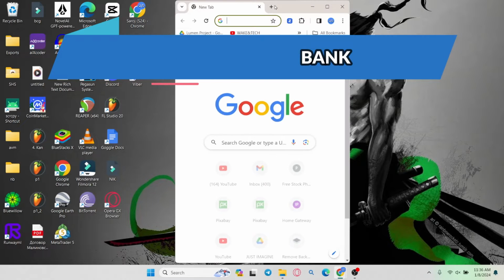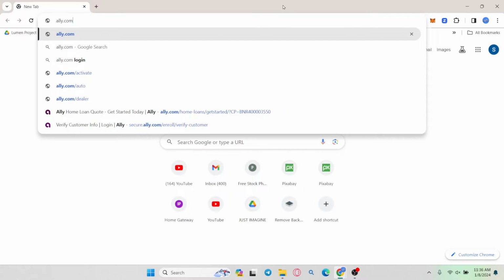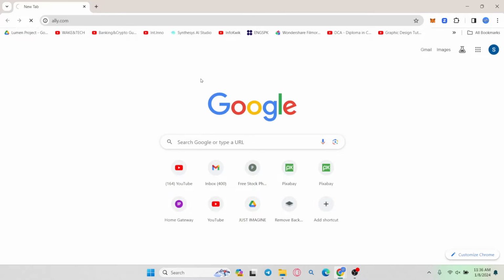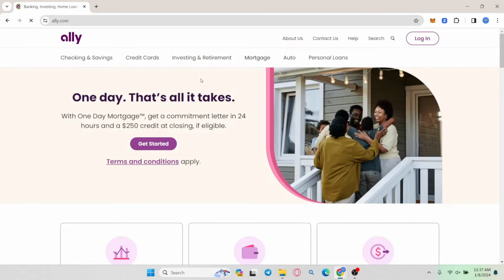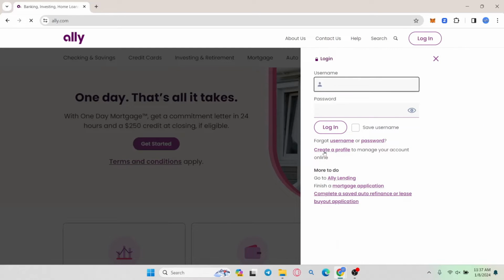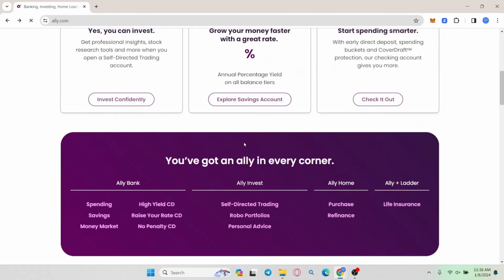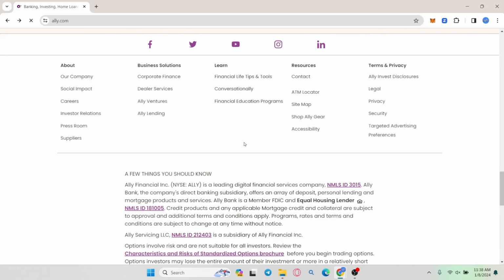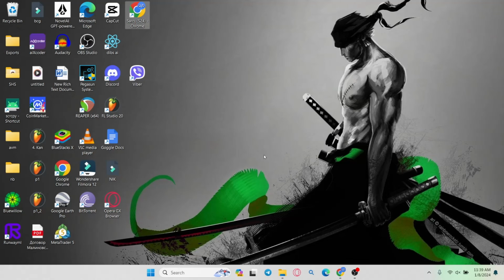How to Sign Up Ally Bank Account 2024? Open Ally Bank Account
Embark on a new era of banking with our step-by-step tutorial on signing up for Ally Bank. Whether you're a first-time user or looking for a user-friendly banking experience, this guide guarantees a seamless registration process. Watch now and revolutionize your financial journey with Ally Bank!